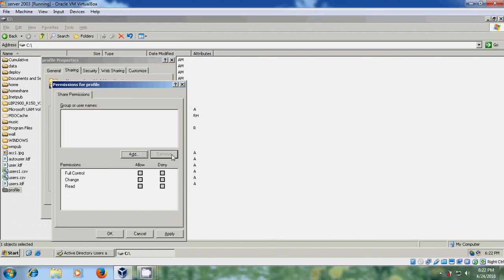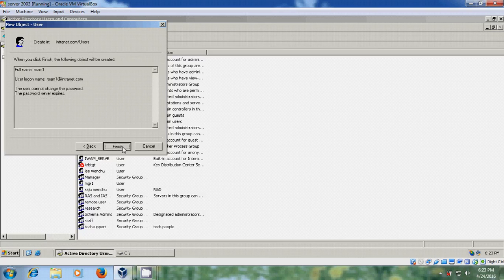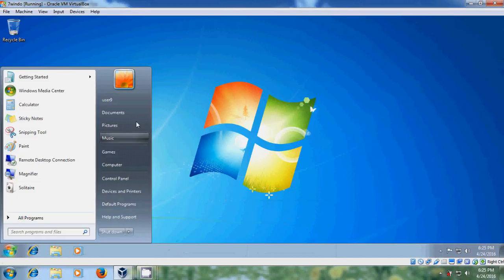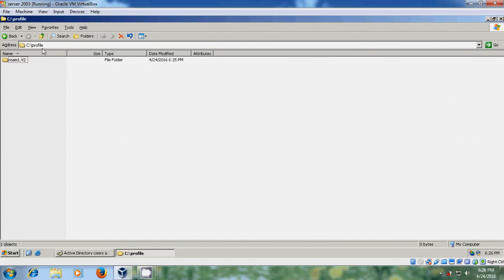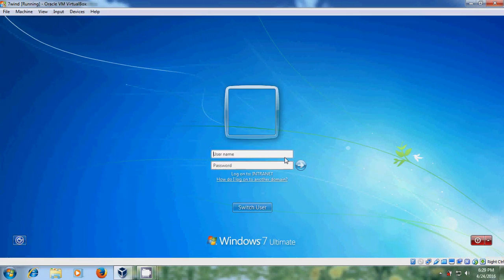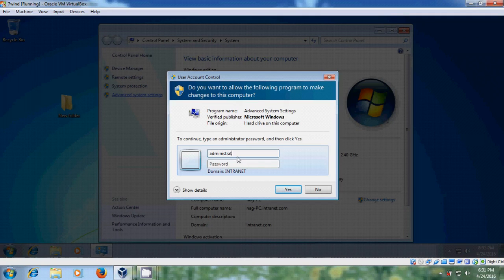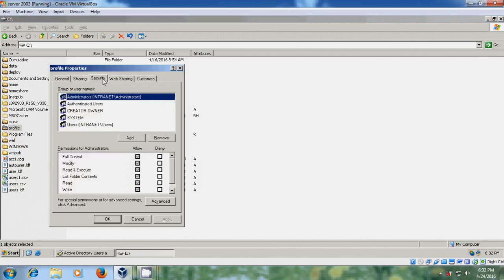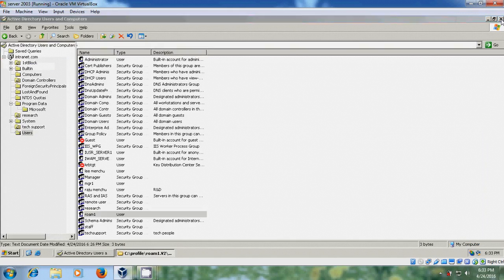Server 2003 - How to configure Roaming Profiles in Windows Server 2003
In this tutorial, I have shown configuring a user account to use a roaming user profile. For this we must create a shared folder to store roaming user profiles, and then configure the user to use a roaming user profile. After completing this, the user's profile, including the user's unique desktop settings, is stored on a server, and the profile will be available to the user when the user logs on to any Windows NT 4.0 based computer in the domain.